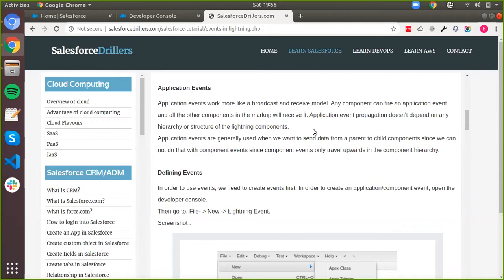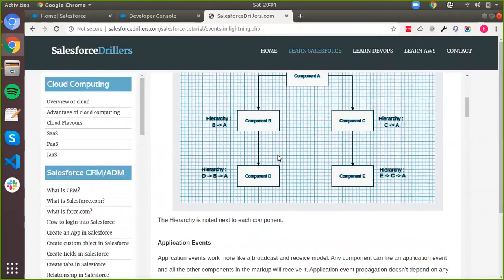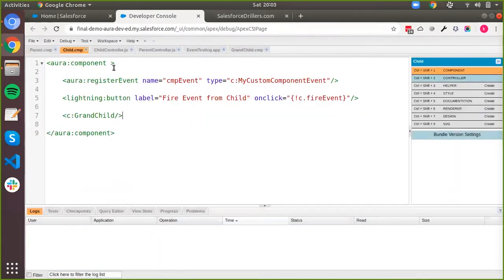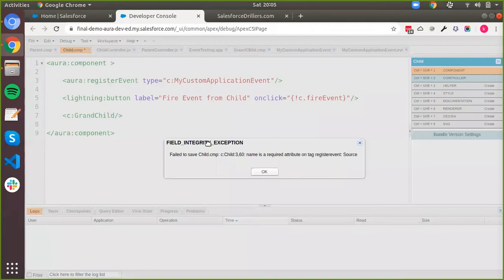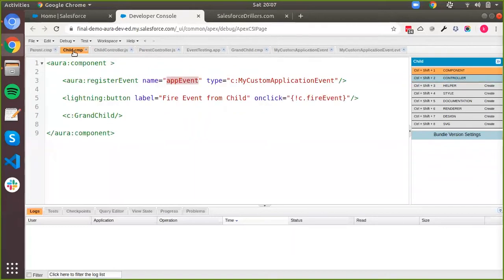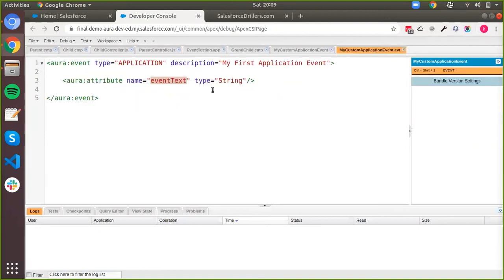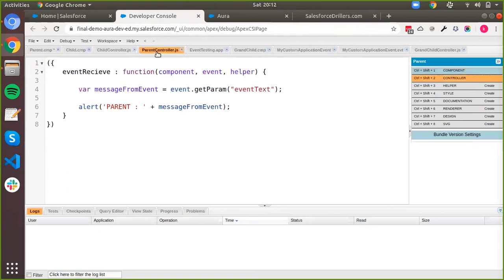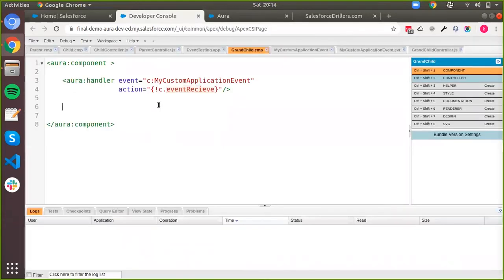Season - 8 Application Events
The basic use of lightning applications is to preview the lightning components for development purposes. But the lightning application does have its own bundle just as the lightning components. The application consists of the markup for the application (just like the component for the lightning component bundle). We need to put our component in this application part to view it by the application preview. The ‘style’ is used to apply custom css to the application. This is a .css file which can be used to apply custom css, since the application doesn’t support.